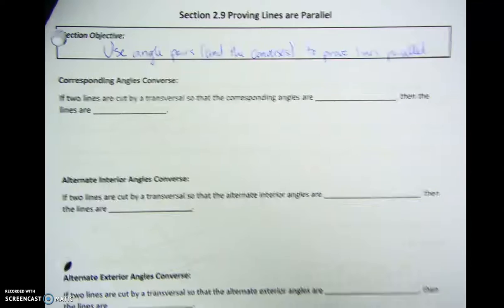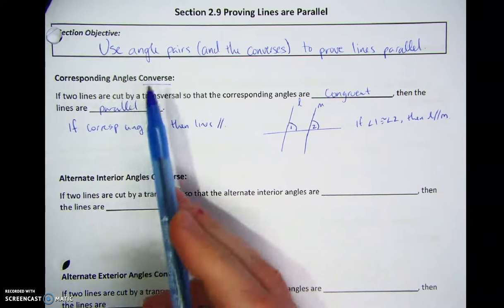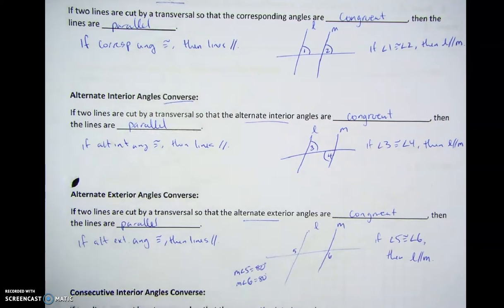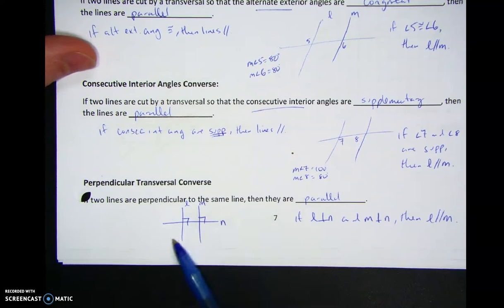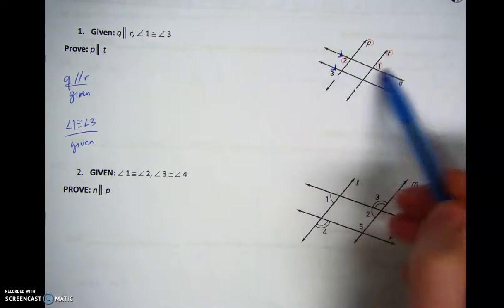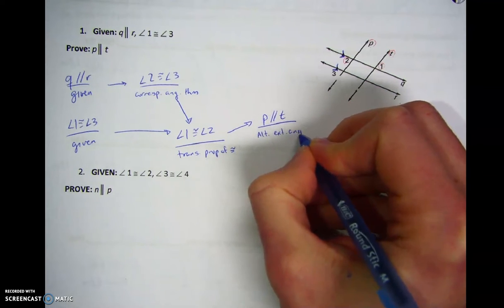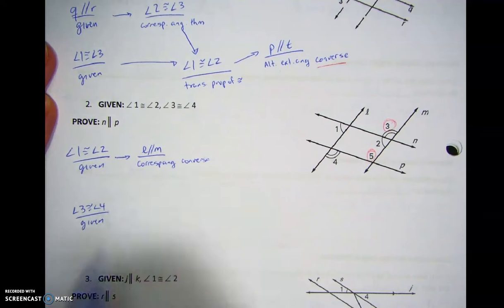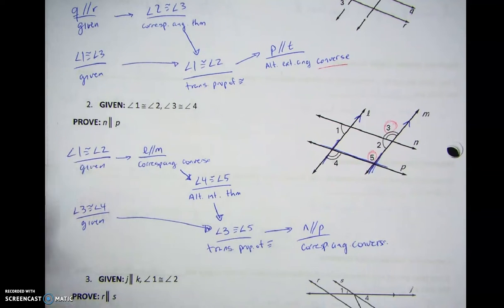Geometry 2.9 - Proving Lines Parallel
Use the converses for corresponding, alternate interior, alternate exterior, and consecutive interior angles to prove lines parallel and write proofs.